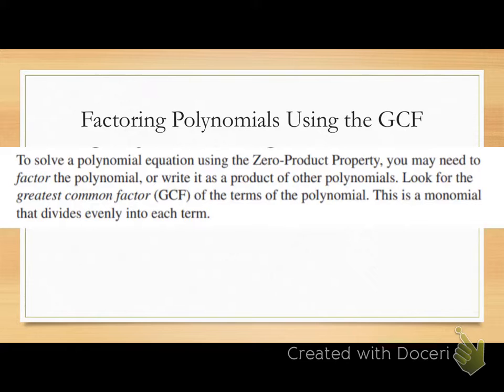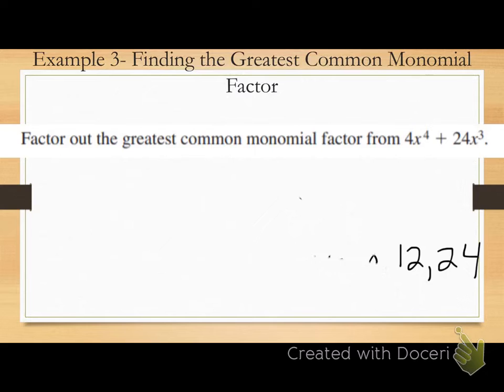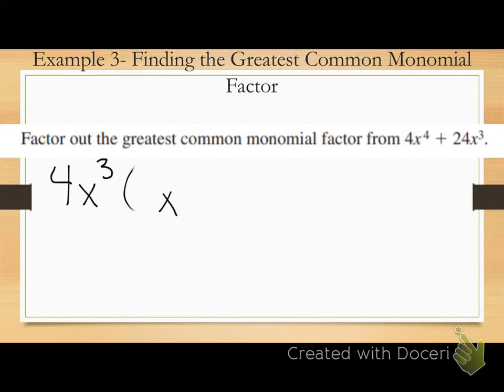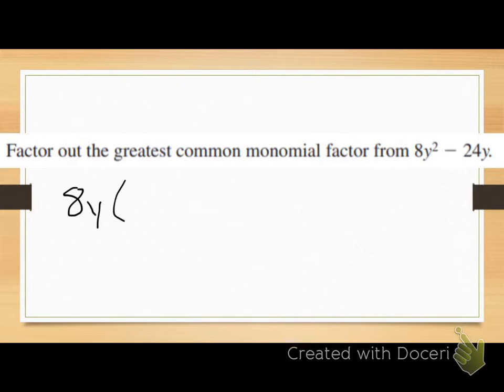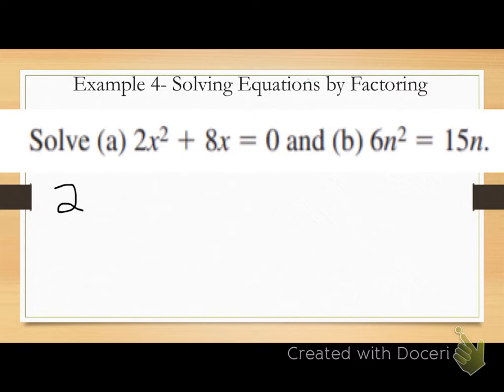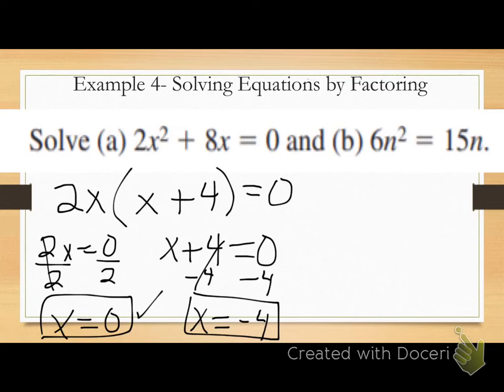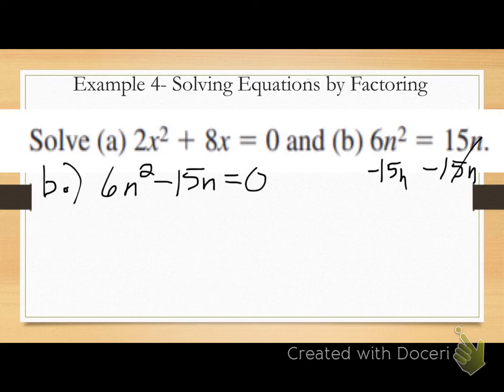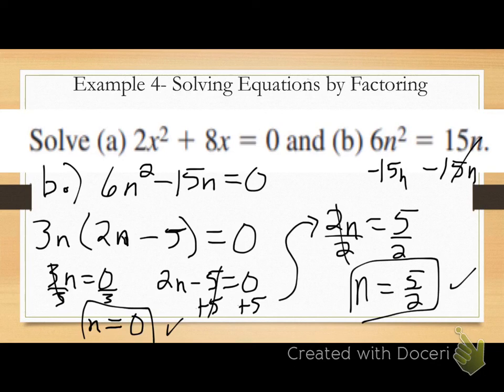7.4 Factoring Using a GCF Notes (4th hour)